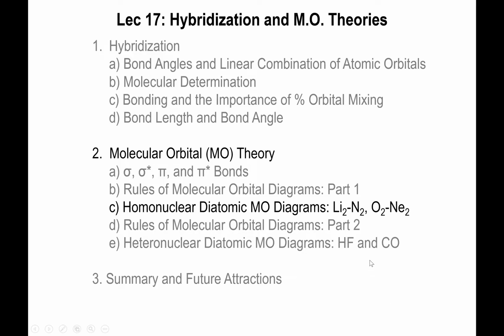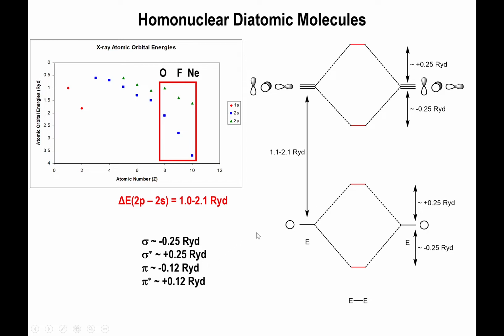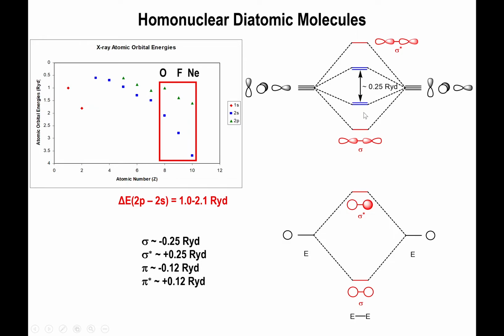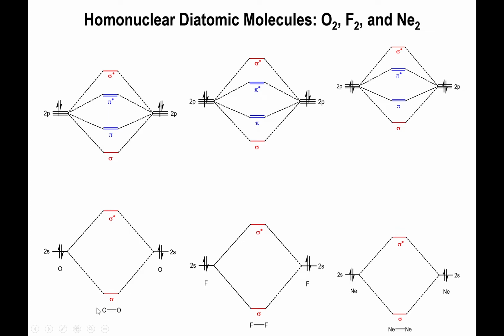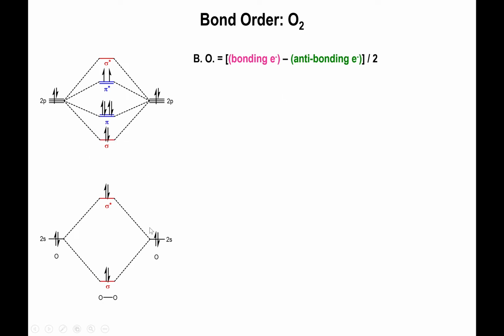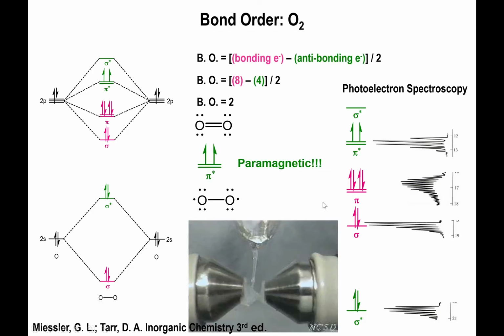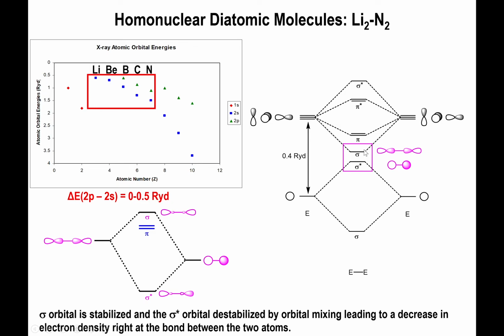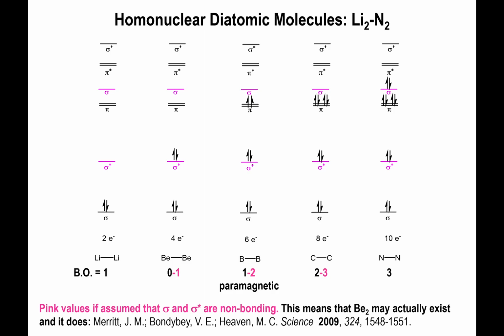Lec17 - M.O. Diagrams for Homonuclear Diatomic Molecules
In this video we show how to derive the M.O. diagrams for diatomic molecules O2, F2, or Ne2. From there we continue the analysis with the rest of the 2nd row diatomic molecules (e.g. Li2-N2).